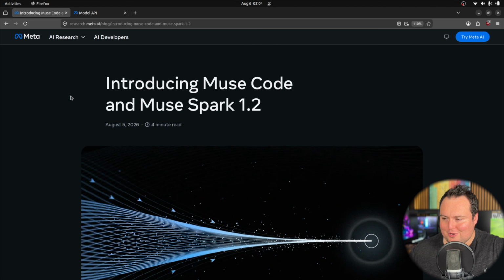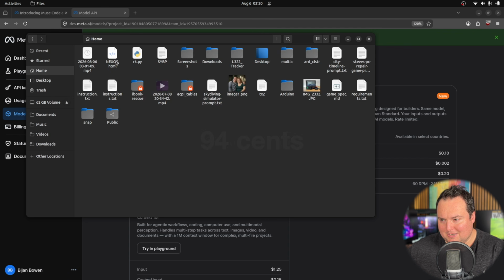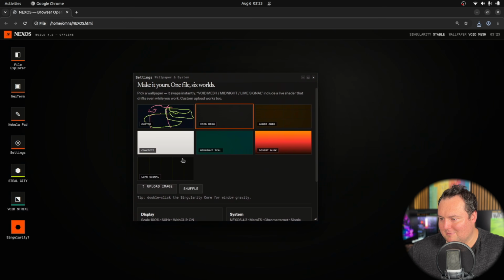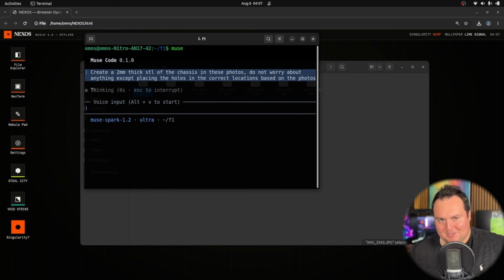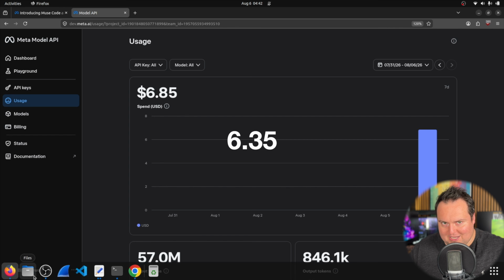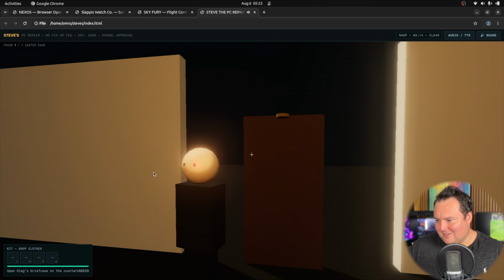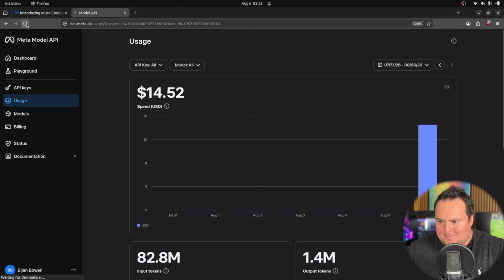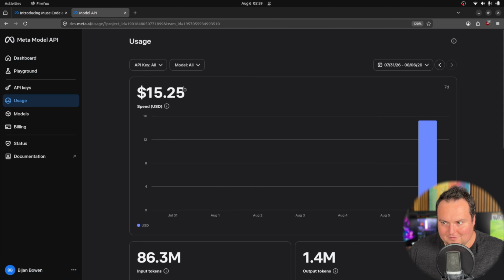Meta Muse Code Is HERE – Spark 1.2 & Meta’s NEW Coding Agent!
Timestamps:

00:00 - Intro
00:45 - Muse Code First Look
01:48 - Muse Spark 1.2 First Look
03:02 - Technical Look
04:11 - Browser OS Test
09:34 - Model Selection
10:02 - C++ Skate Game Test
14:40 - Multimodal CAD Design Test
17:41 - Frontend Website Test
19:35 - 3D CAD Model Test
21:08 - Flight Simulation Game Test
22:24 - Street Yeet Test
24:34 - Cinematic Game Test Goal
30:45 - Subway FPS Test
33:03 - Results Overview
35:51 - Closing Thoughts

In this video, we take a hands-on look at Meta Muse Code and Muse Spark 1.2, testing Meta’s new coding agent and updated coding-focused model across a range of practical tasks.

We test browser-based workflows, C++ game creation, multimodal CAD design, frontend development, 3D modeling, flight simulation, cinematic game creation, and FPS development.